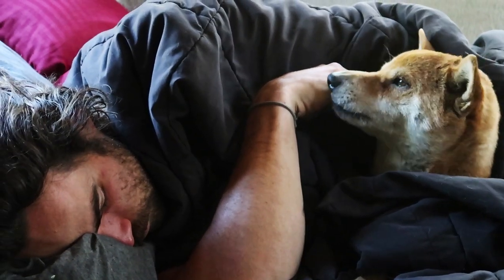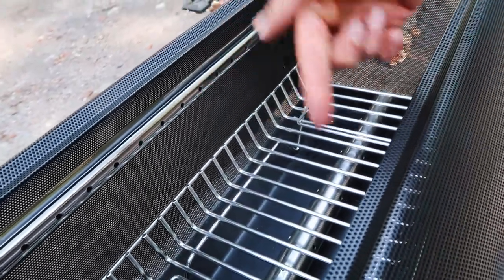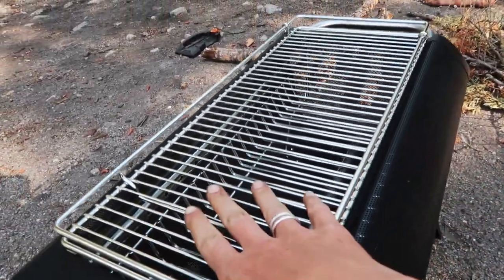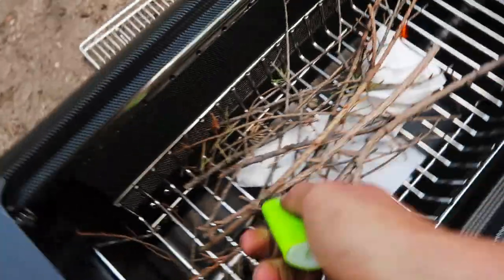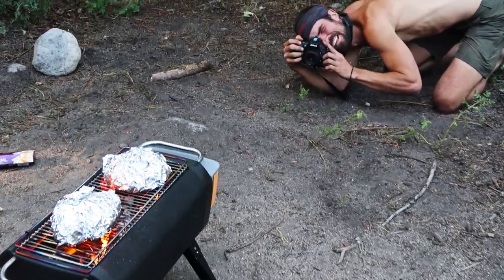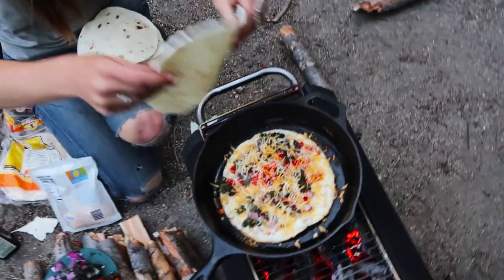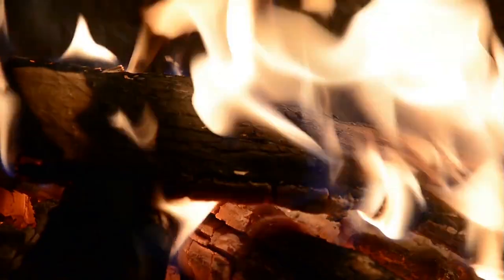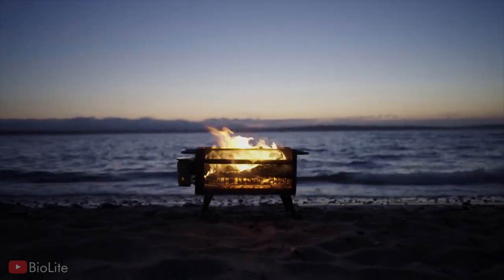BioLite's NEW Fire Pit - Worth the $$?? // 13ft Scamp Trailer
If you like what we’re doing + consider this information valuable, buy one of my (BRAND NEW) wood stickers or leave a donation to keep the journey rocking